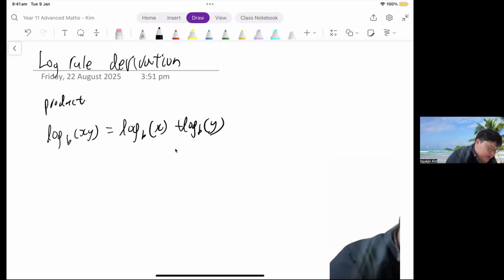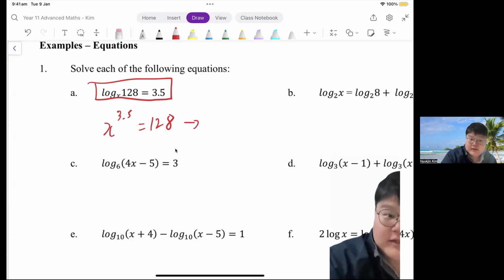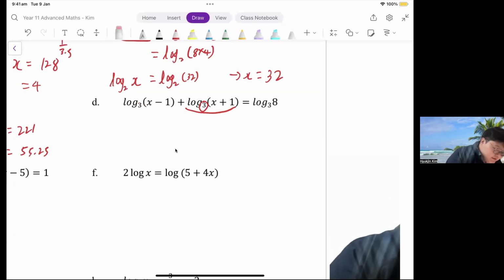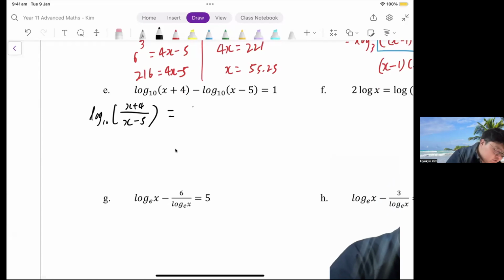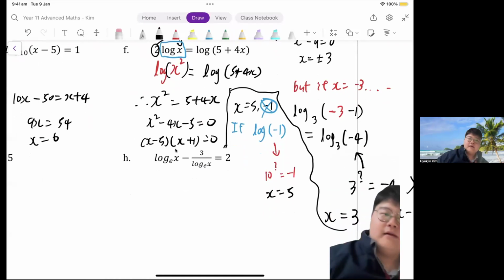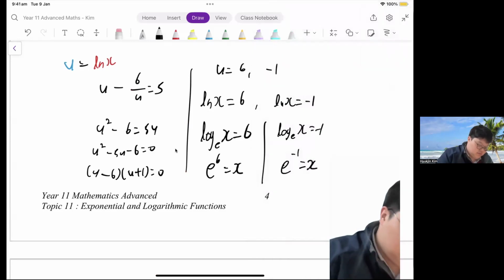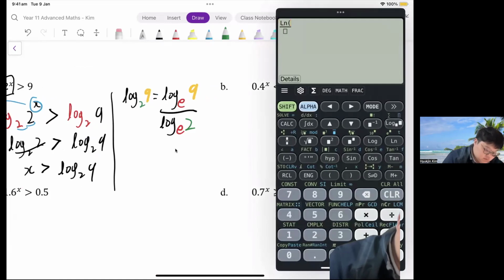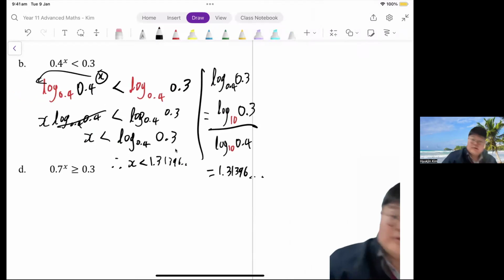Y11 ADV Log rule derivation and booklet questions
Hey gang
I've shown one derivation of the product property, then did the questions in the booklet up to page 5.
I have a bit of a mental fog in the first minute, you can skip that.
I will upload the kinematics (velocity acceleration) when I get a chance to film it tomorrow.